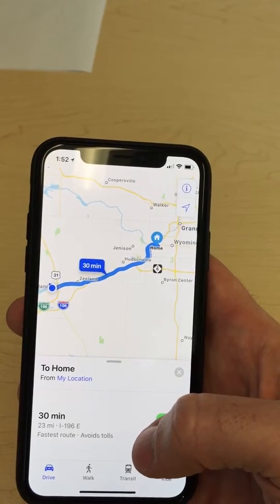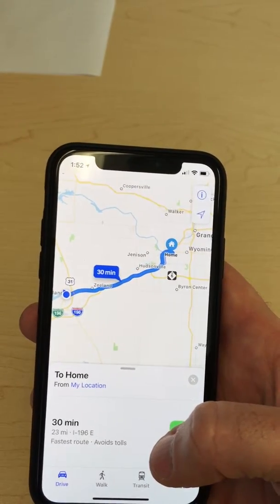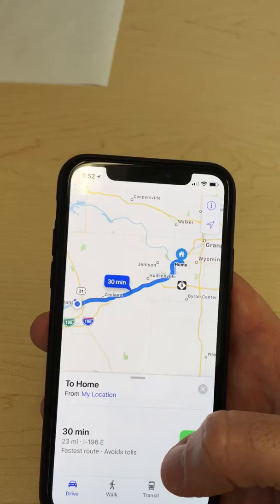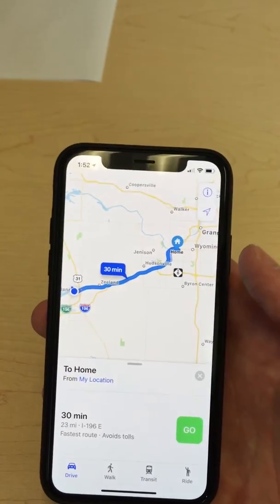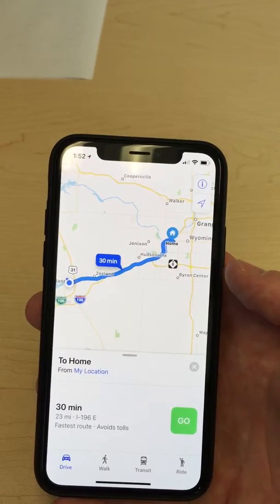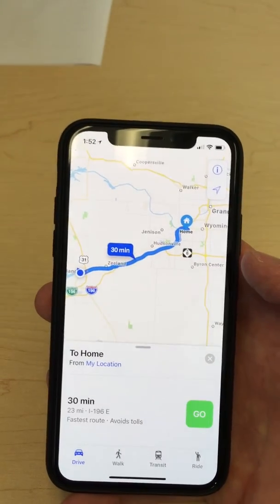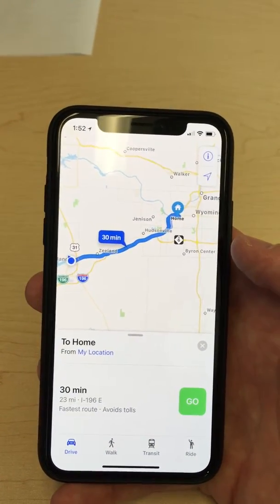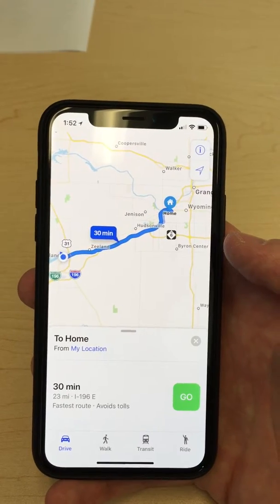Smart GPS and Traffic